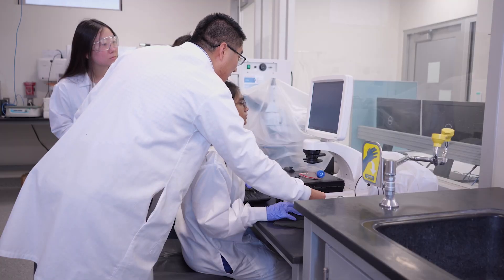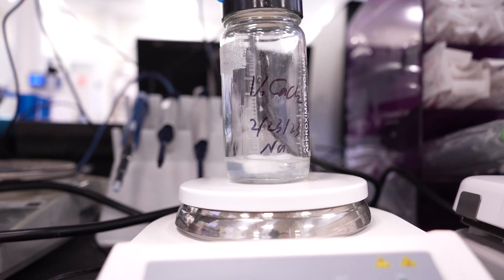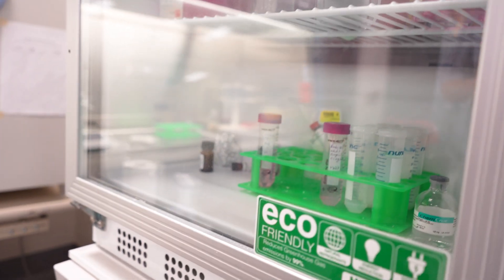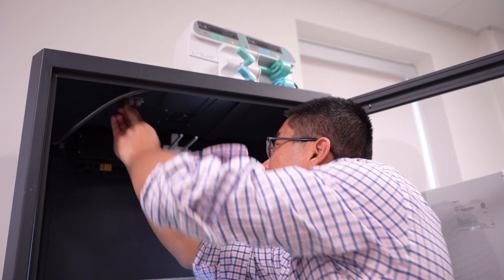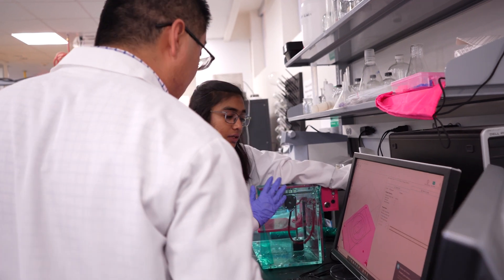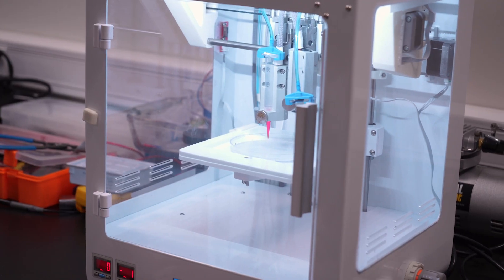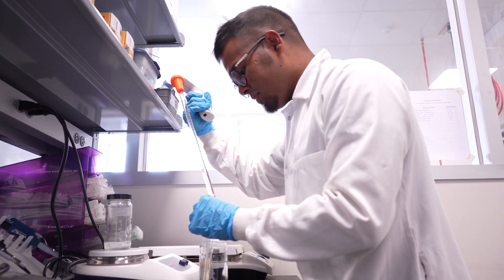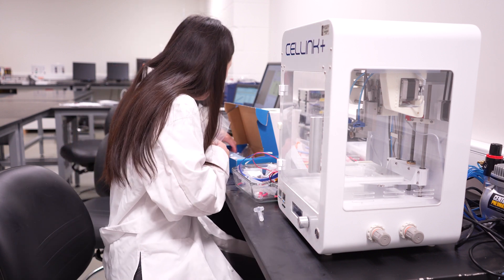TAN Lab at Texas Tech University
The Tissue Assembly and Nanofabrication Lab at Texas Tech is directed by Dr. Tan.